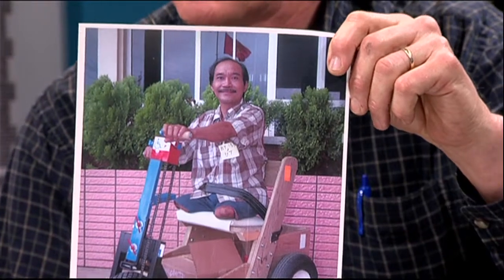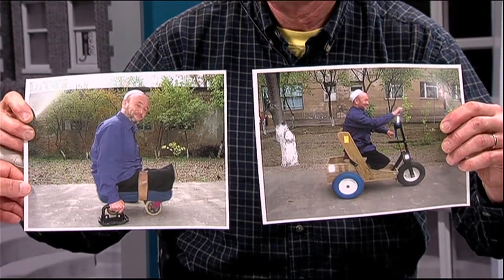Paul Pepper: Pet & PET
Today Paul Pepper and CB CHASTAIN, MU College of Veterinary Health, go over winter hazards that affect pets the most. Also, JEFF MORAN is willing to speak to your group or organization about PET, or personal energy transportation. Find out how. January 9, 2014